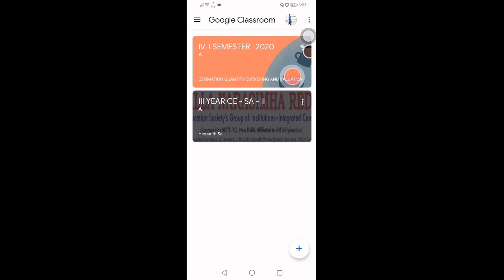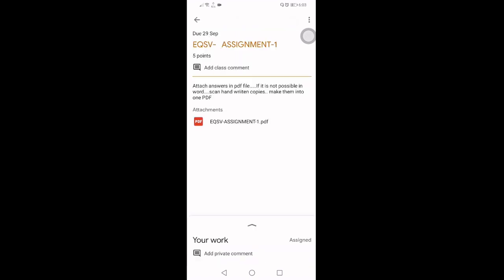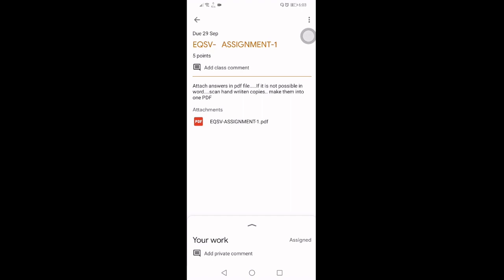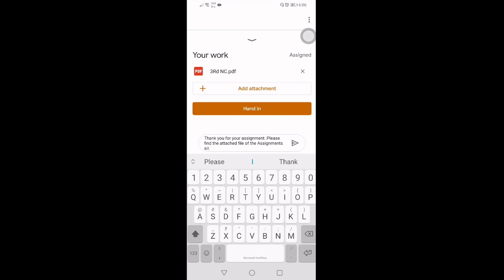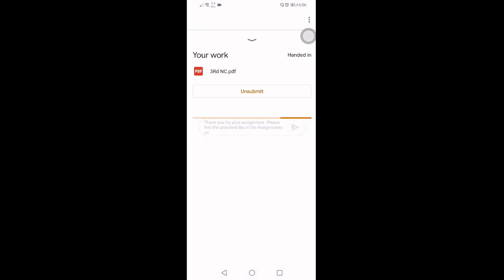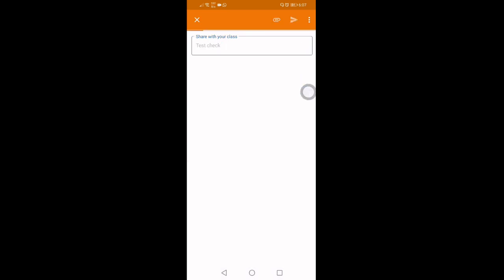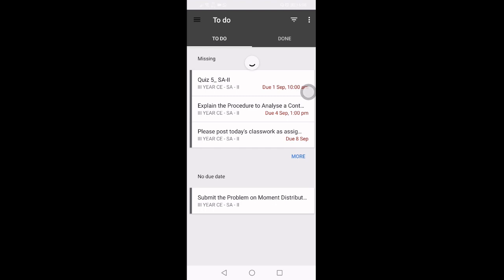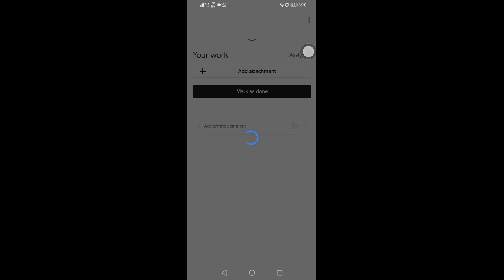how can students submit an assignment as pdf using mobile in google classroom || clearly explained